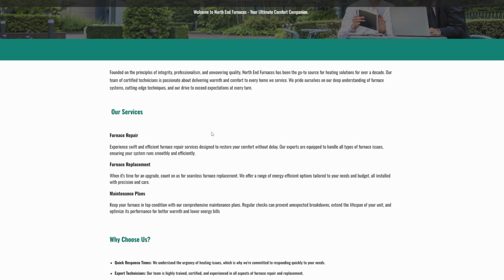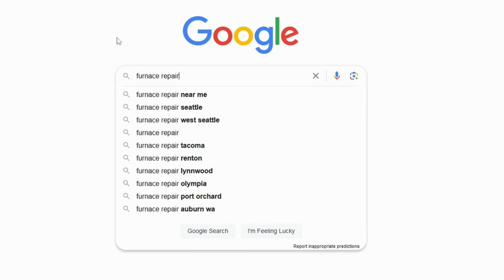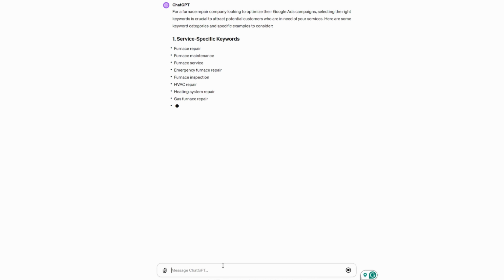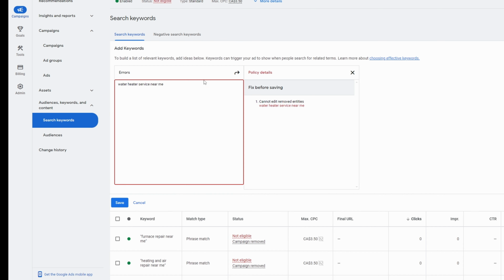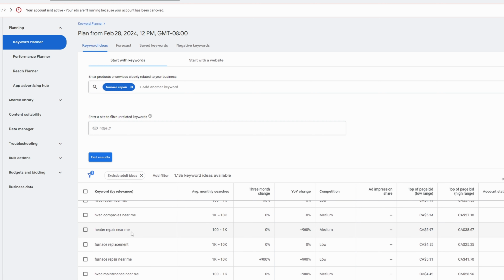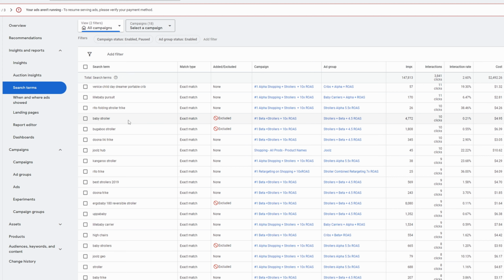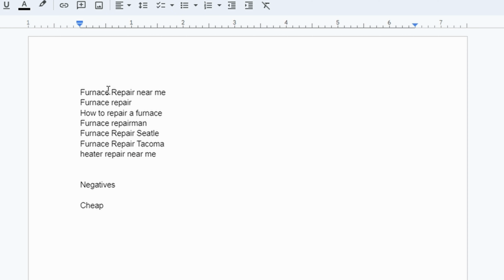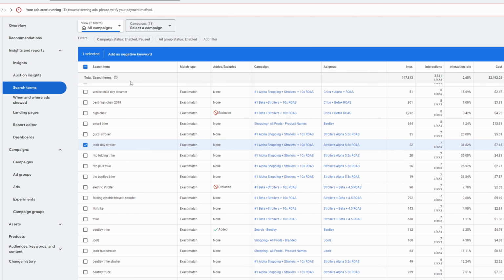How to Do Keyword Research for Google Ads in 2024 (BEGINNERS)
Learn how to find keywords for your Google Ads account. This is beginner friendly guide that dives into everything you need to know about finding keywords in Google Ads.

✅ Do an Audit on Your Own Google Ads Account.

OR

Need a Google Ads expert? Work directly with Dan today.